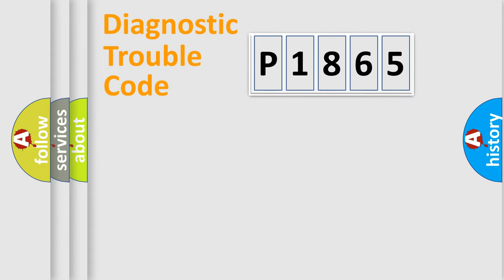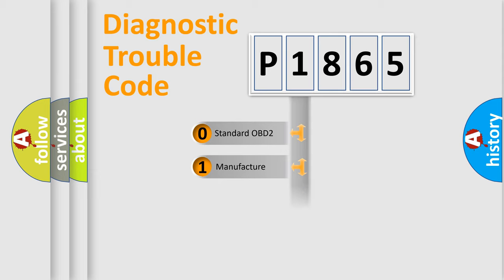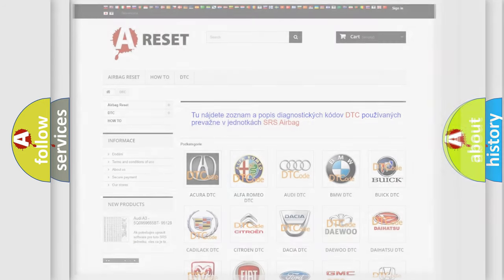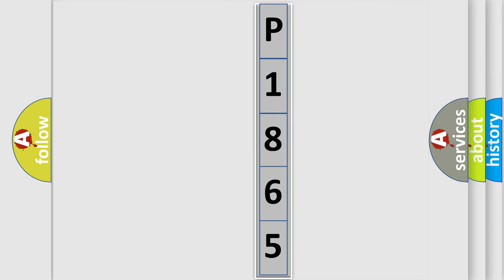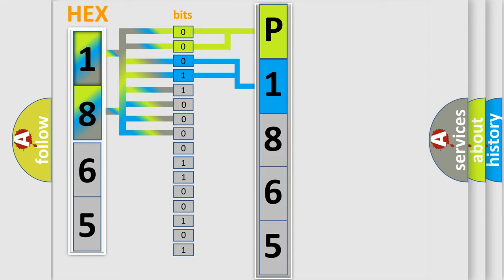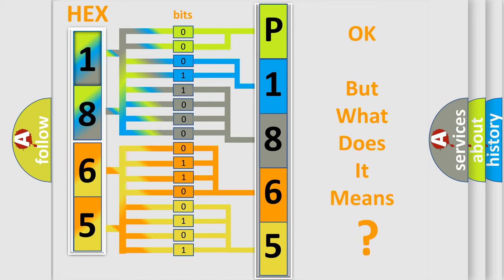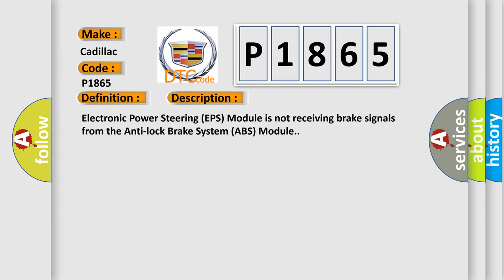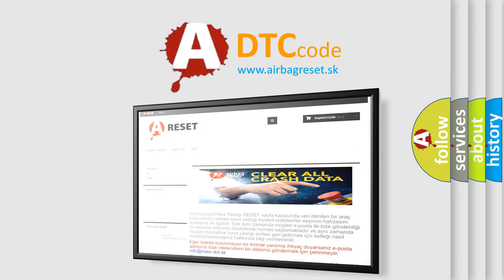DTC cadillac P1865 Short Explanation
Contents:
0:21 Basic DTC analysis according to OBD2 protocol standard.
1:48 Insight into programming
2:58 A diagnostically understandable description of the Diagnostic Trouble Code
3:05 Basic error definition

Make:
Cadillac
Code:
P1865
Definition:
Vehicle Standstill STS Signal From Brake4 Message Is Missing - Event Information
Description:
Electronic Power Steering (EPS) Module is not receiving brake signals from the Anti-lock Brake System (ABS) Module.
Cause:
ANTI-LOCK BRAKE SYSTEM (ABS) MODULE DTCSELECTRIC POWER STEERING (EPS) MODULE